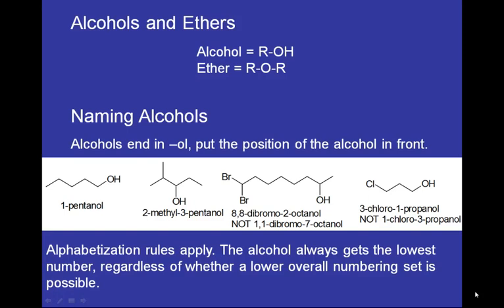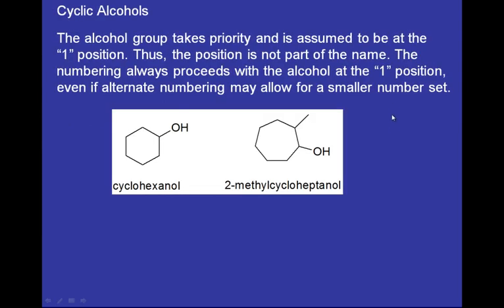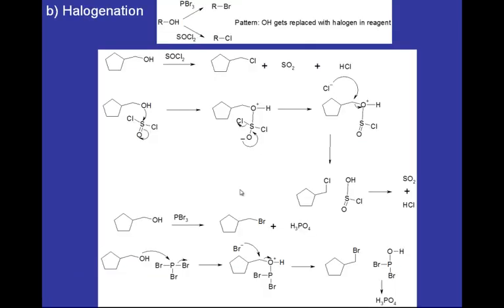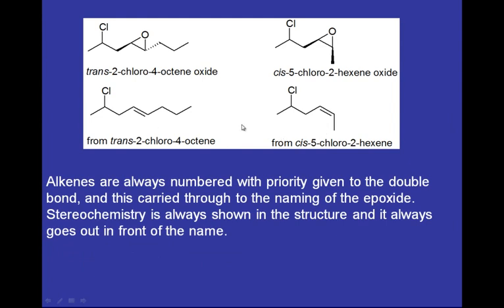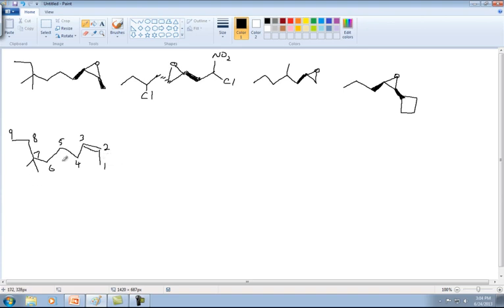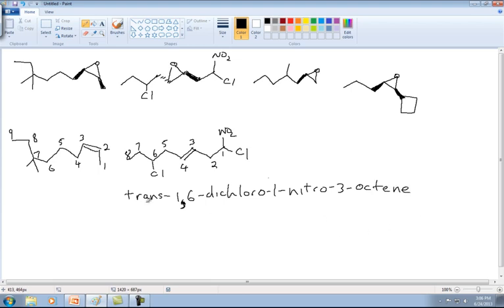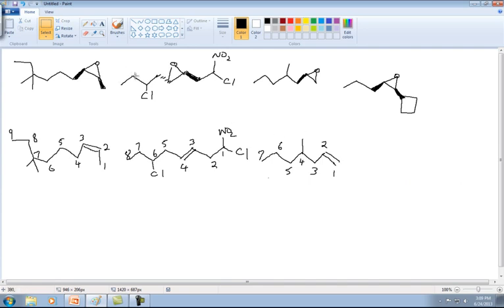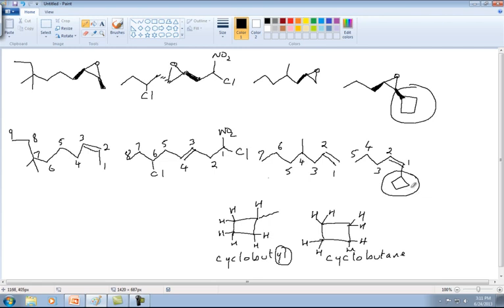Naming Alcohols, Ethers and Epoxides